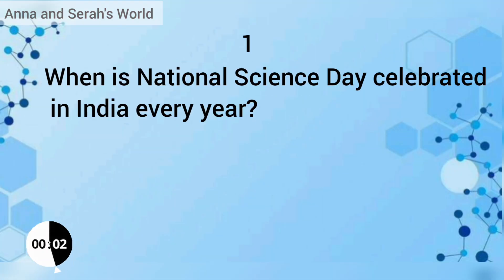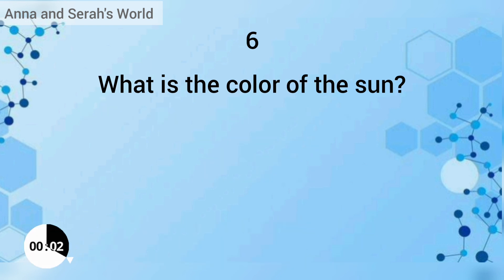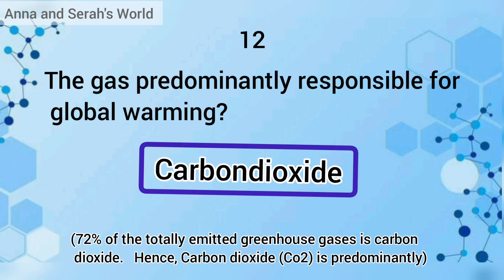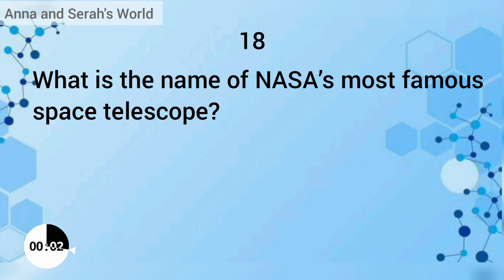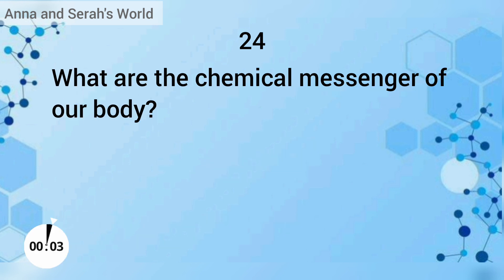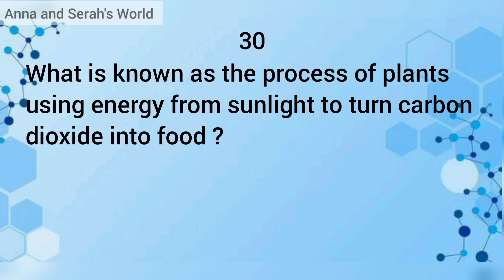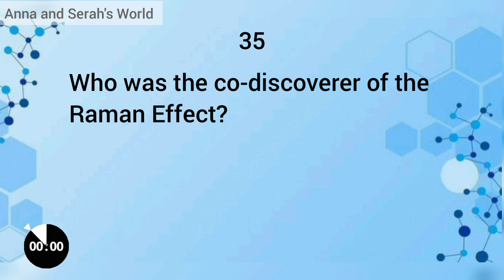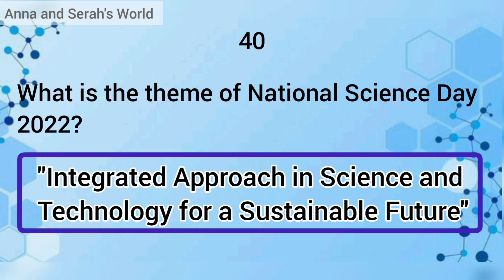National Science Day Quiz in English 2022 | General Science Quiz 2022 | 28 February | Sir C V Raman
Hi Friends,
This video is about National Science Day  Quiz.